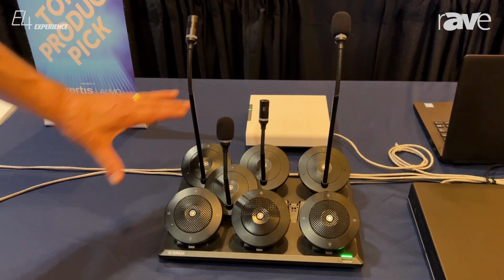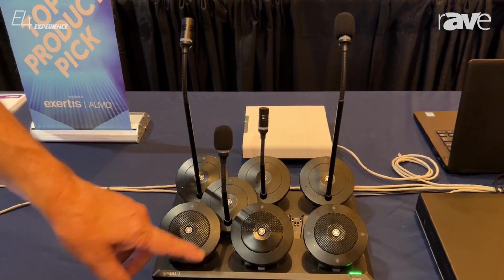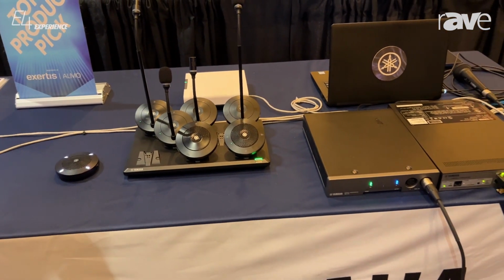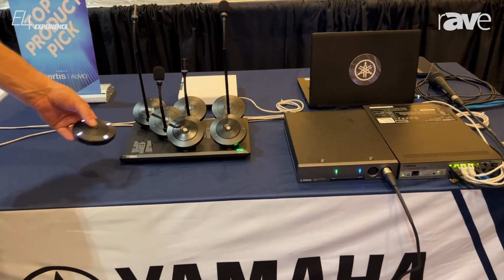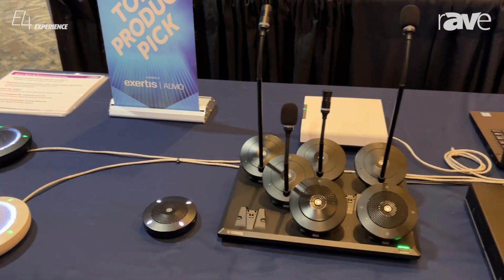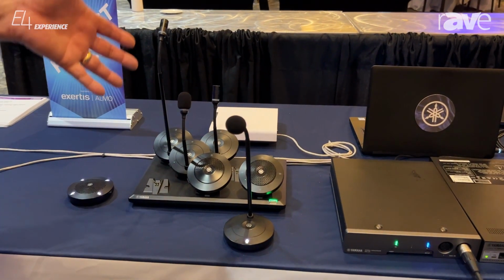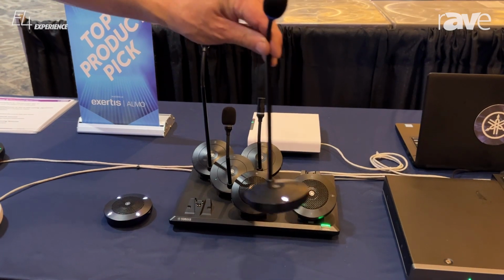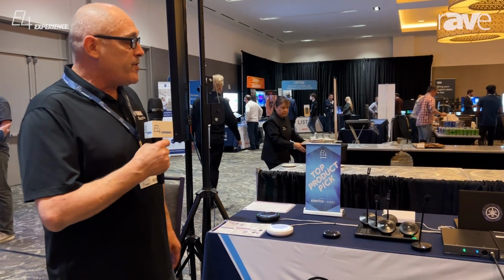E4 Experience: Yamaha Unified Communications Presents Adecia RM W Wireless Microphone System